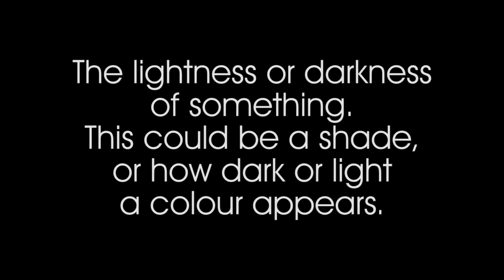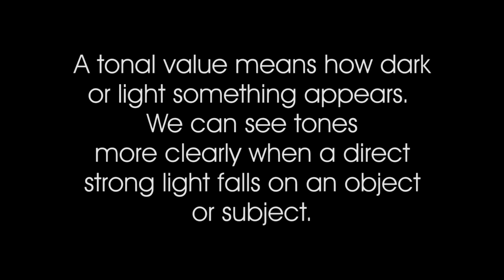TONAL VALUE EPISODE 2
Discussing about tonal values and rendering with graphite pencils based on my own knowledge